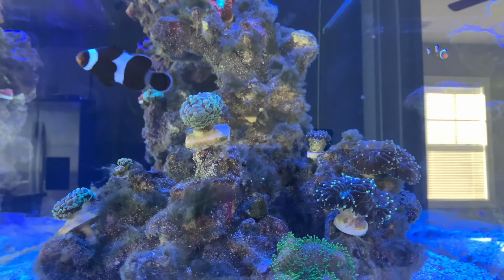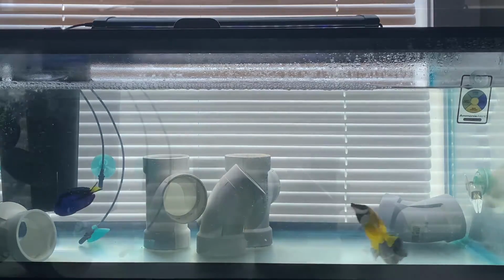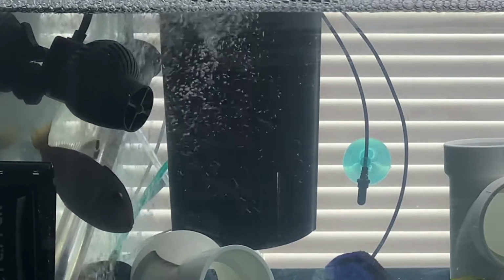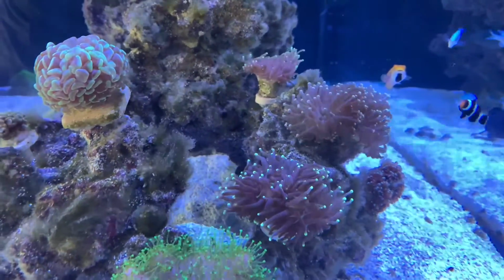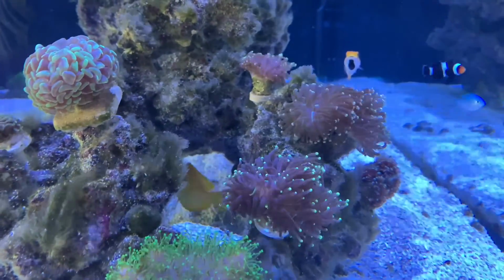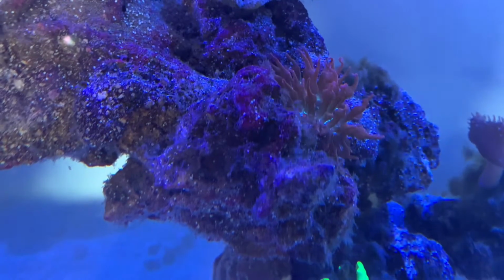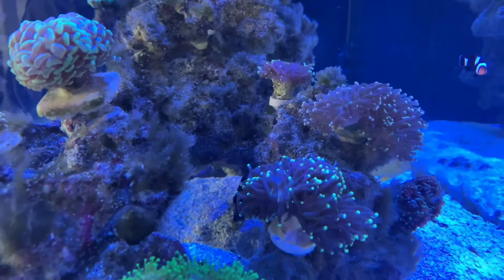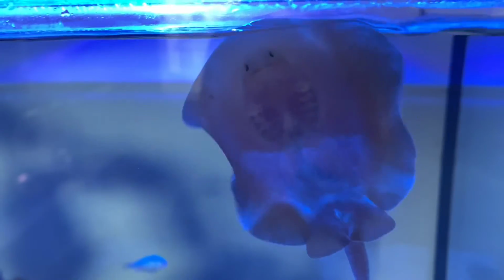Episode 22: EXOTIC FISH ALERT! Plus 180g Waterbox Dream tank update.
This video is a continuation of episode 21 and also an update on the current status of the 180g Waterbox Peninsula Dream Tank!